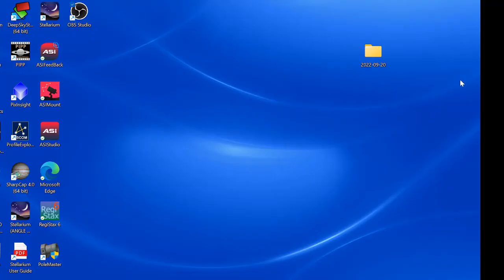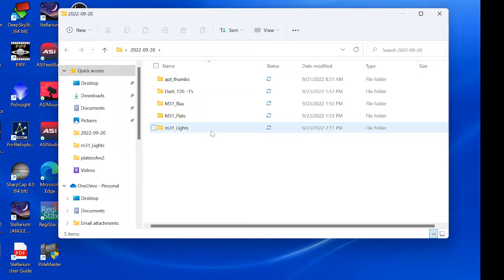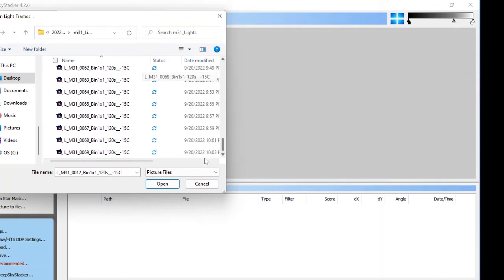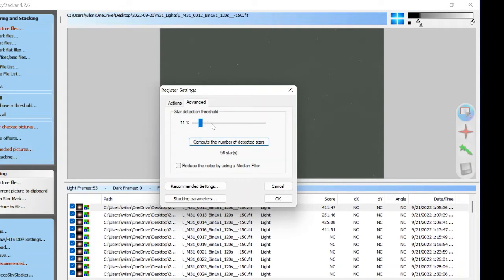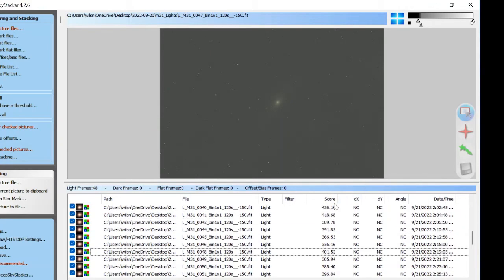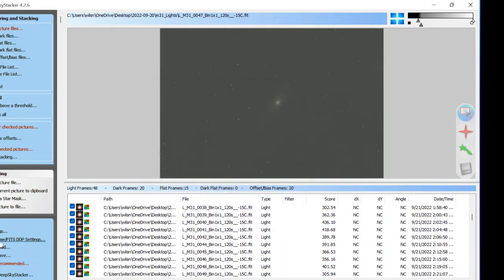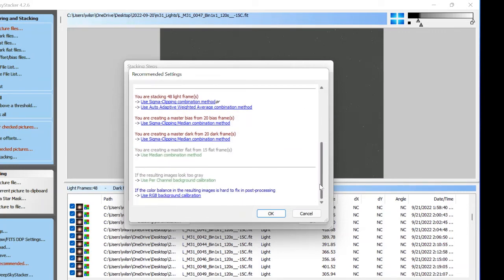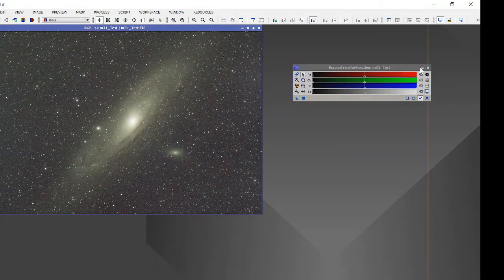Deep Sky Stacker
Deep Sky Stacker download